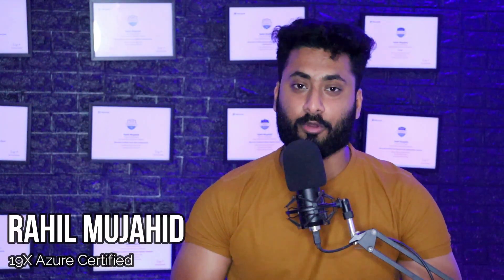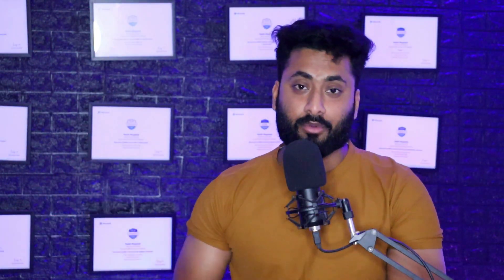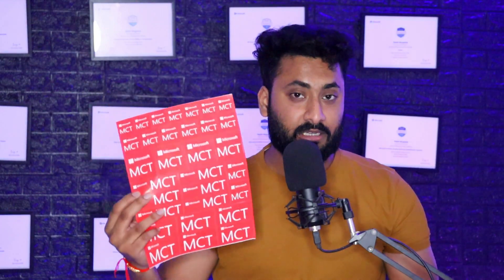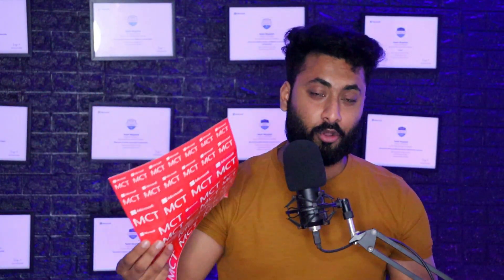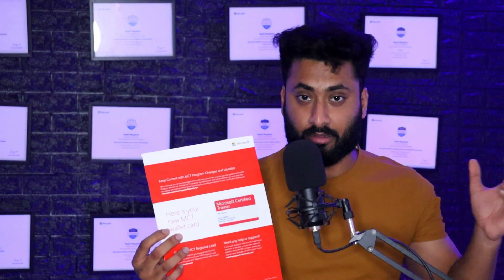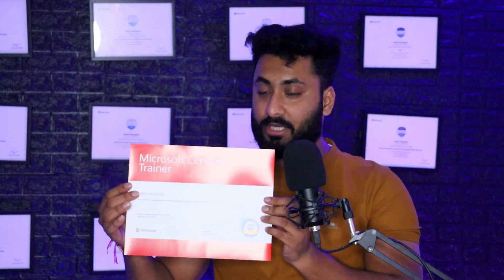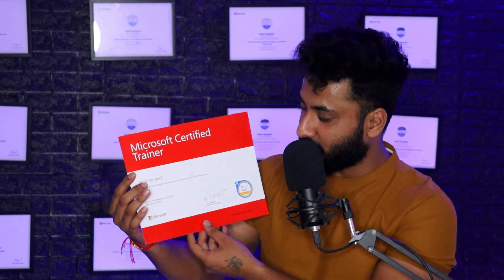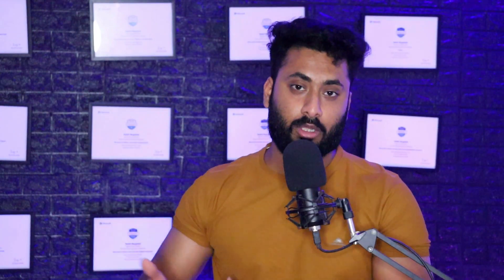How to Become Microsoft Certified Professional | Microsoft Azure | Cloud Saviors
How to become Microsoft Certified Professional
How to Become Microsoft Certified Trainer
How to Become Micrsoft Certified
Az 900
Az 303
Az 301
Az 500
Microsoft Azure
AWS
GCP